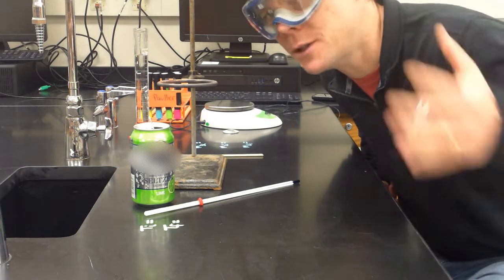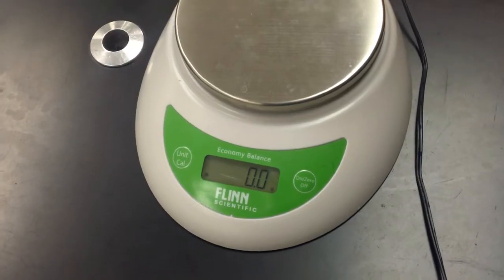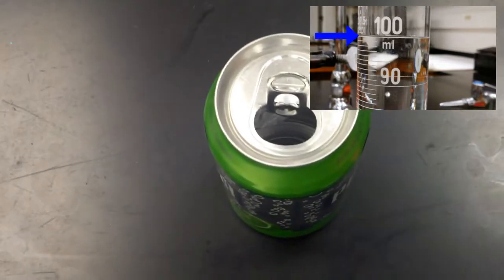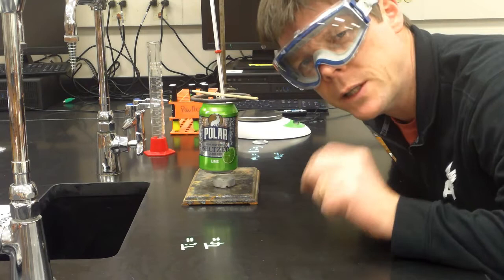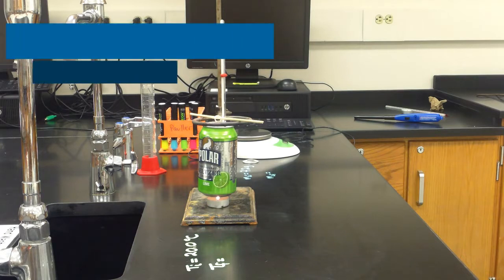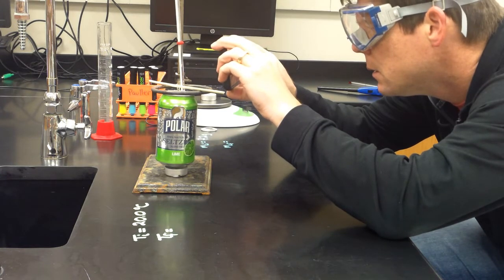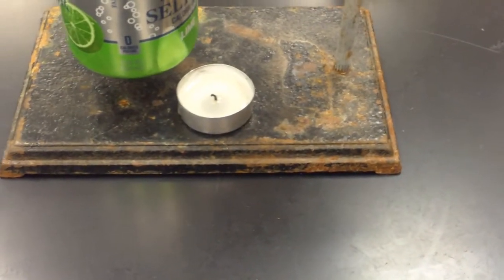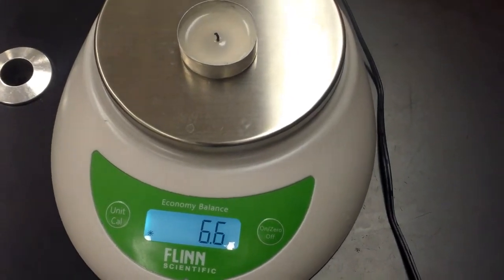Determining the Caloric Content of Paraffin - A Chemistry Experiment with Mr Pauller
This video shows the procedure for an experiment performed to determine the caloric content of paraffin (candle wax).

All images and video created by Noel Pauller